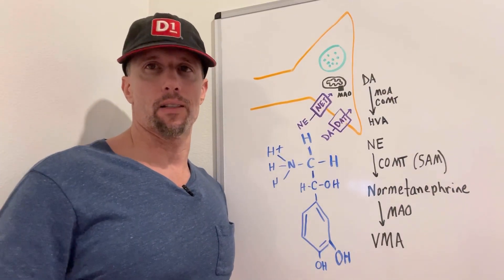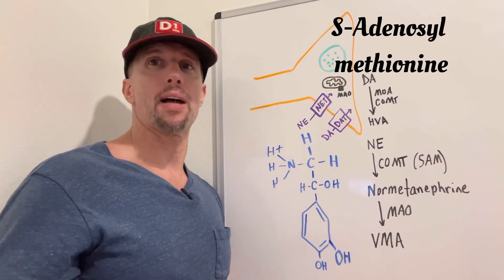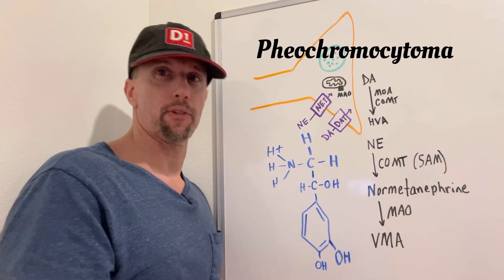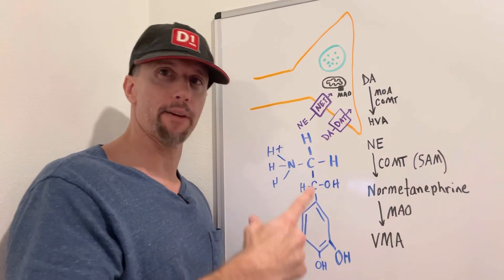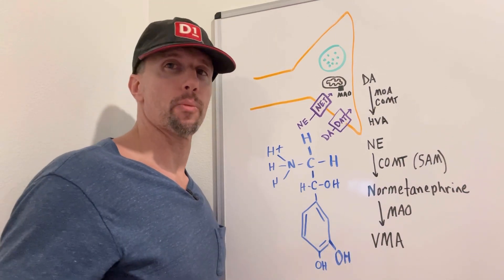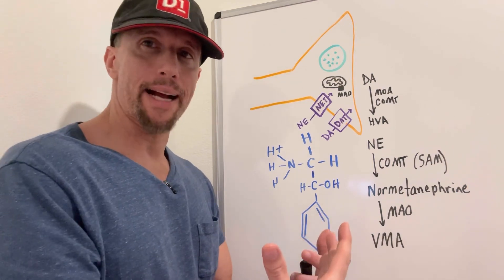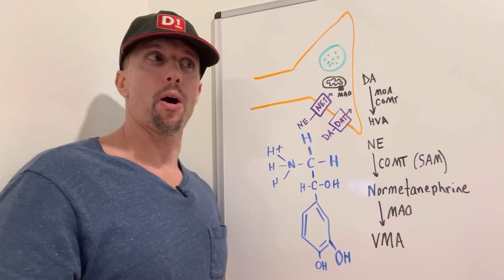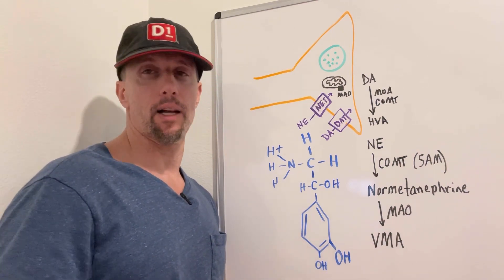Catecholamine Degradation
Describes breakdown of the catecholamines by COMT and monoamine oxidase.